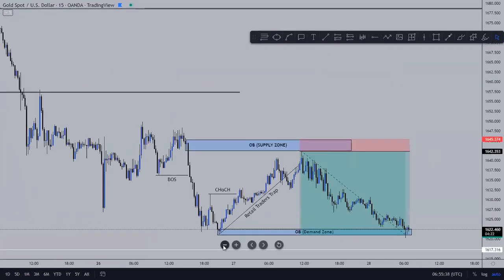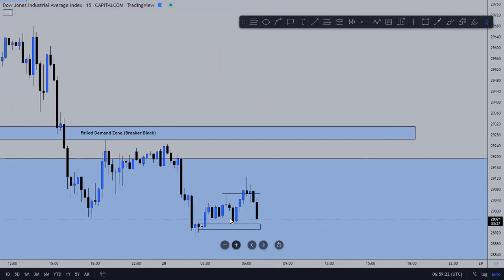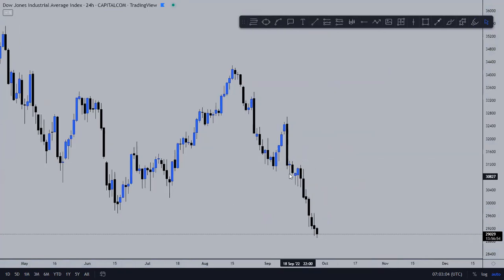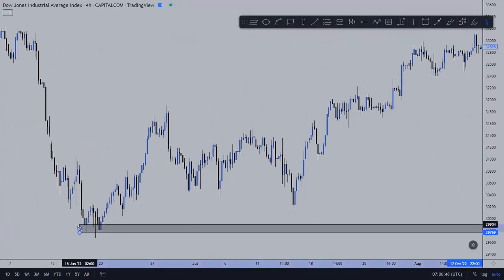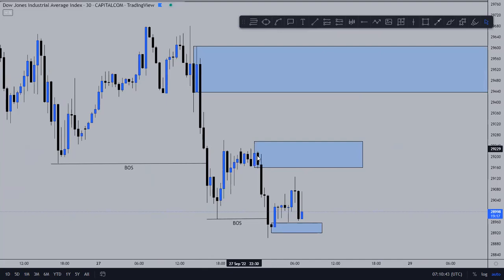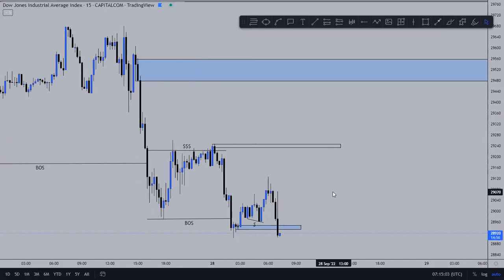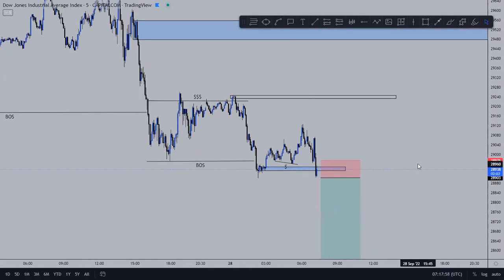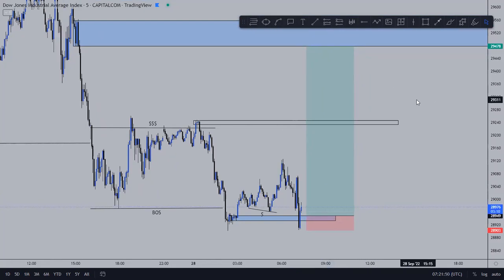US30 Live Trading using ORDERBLOCKS, IMBALANCE, FVG [SMART MONEY CONCEPTS]